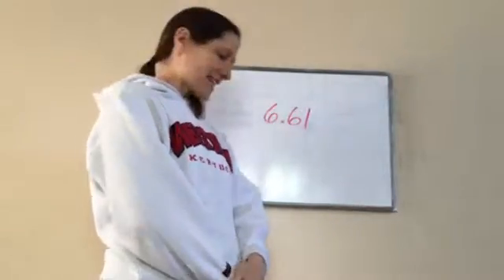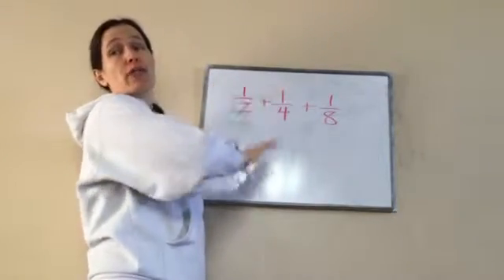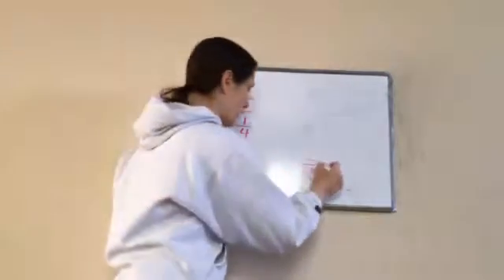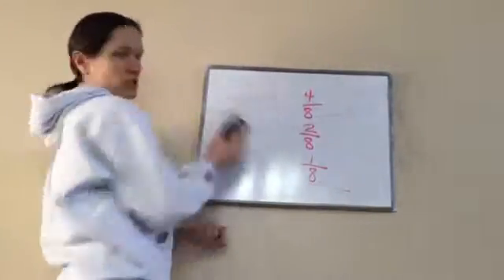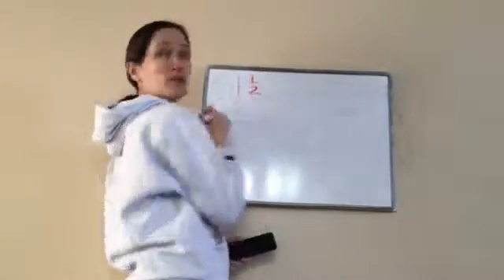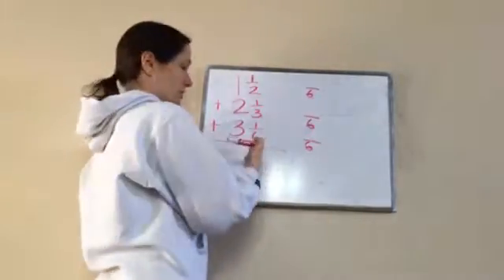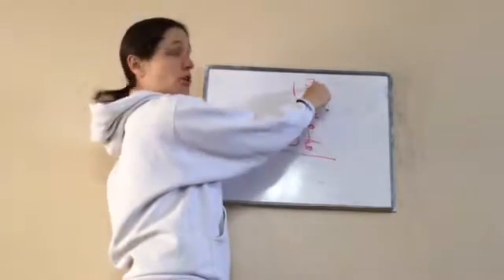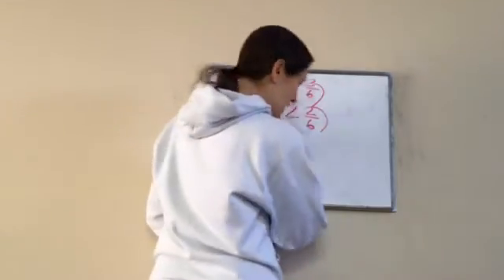Saxon Math 6th Grade - Lesson 61 - Adding Three or More Fractions